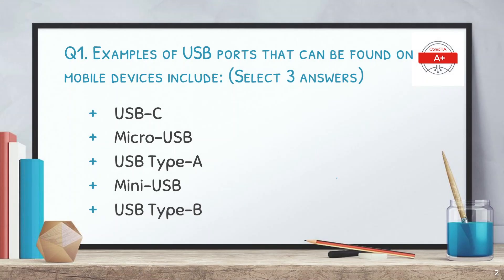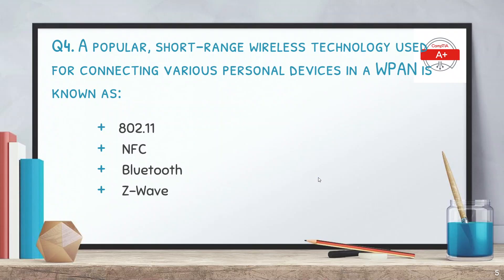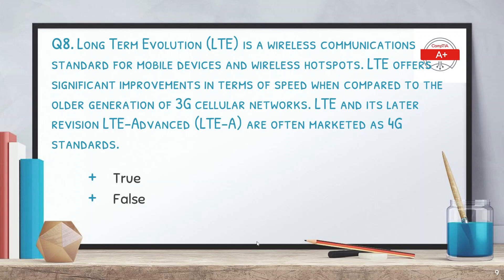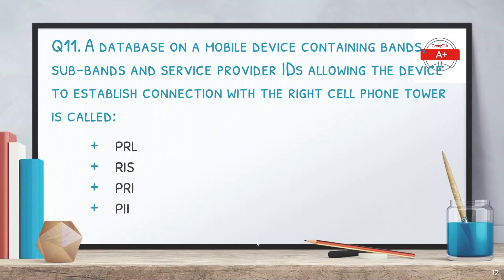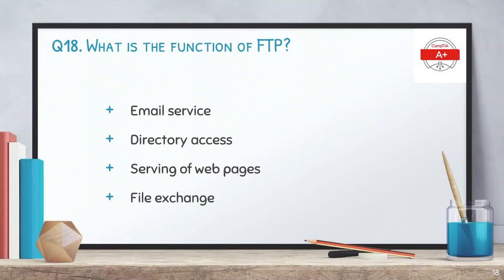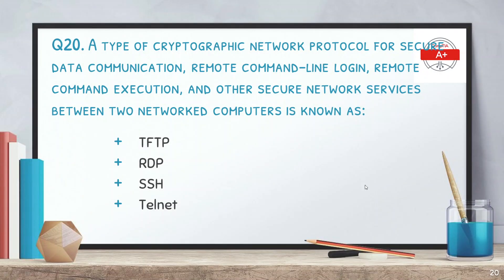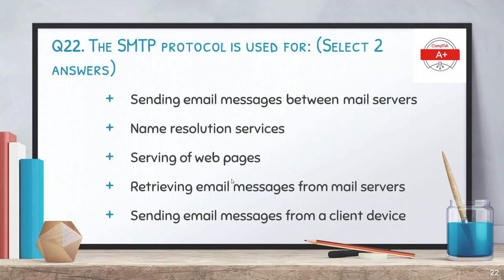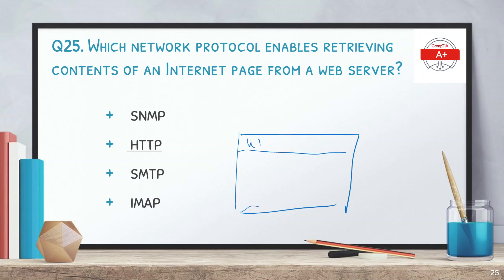CompTIA A+ Certification Practice Test (Exam 220-1101) - Part 2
This is the Part 2 of the CompTIA A+ Certification Practice Test 2022 and 2023 (Exam 220-1101 ) Videos Series. These videos will help you prepare and sit for the CompTIA A+ exam and pass it confidently.

Get Prepared for the CompTIA A+ Certification Exam with these FREE Practice Tests!
CompTIA A+ Certification Exam Core (220-1101) Practice Test
CompTIA A+ Certification exam questions
CompTIA a+ exam dumps
CompTIA A+ Certification Practice Test Core 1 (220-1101)
CompTIA A+ Certification Practice Test 2023
Free A+ Certification Practice Tests!